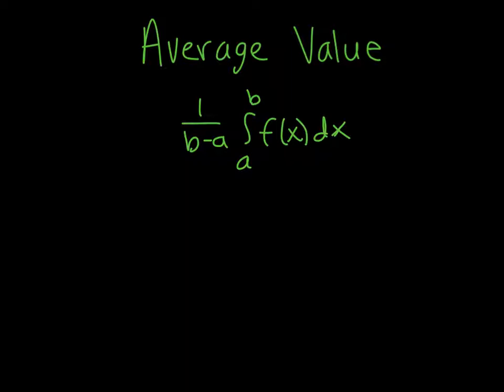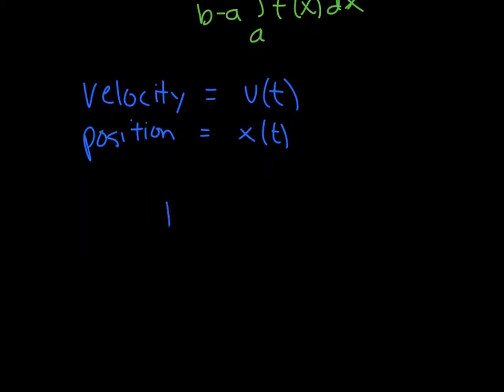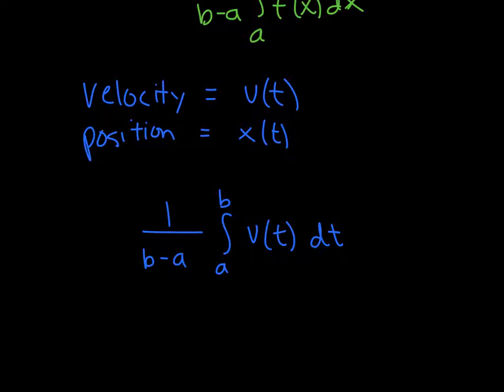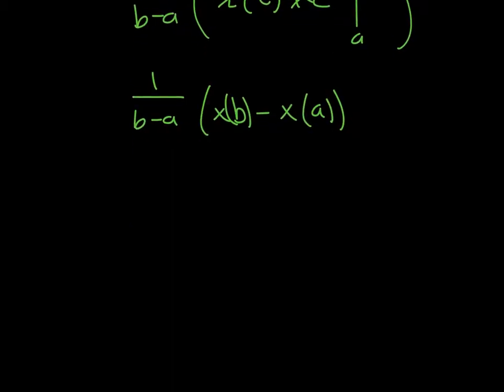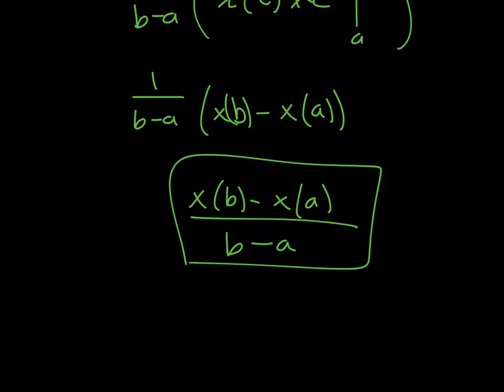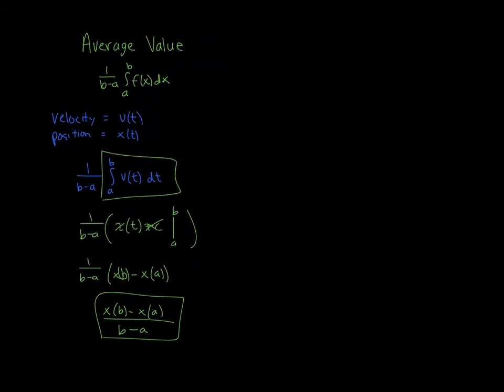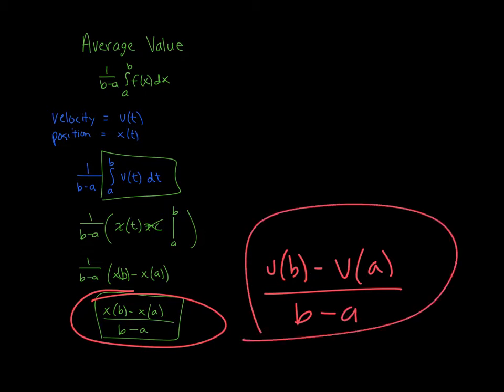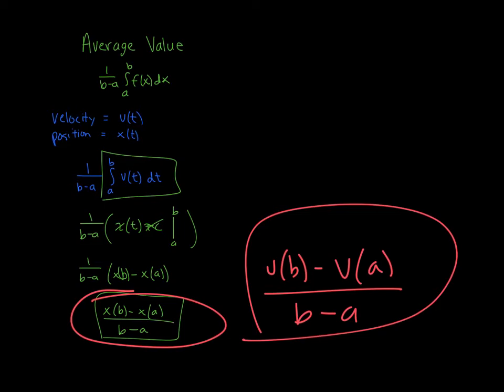Average Value and Average Rate of Change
We explain the relationship between Average Value and Average Rate of Change; very useful to understanding how they work!